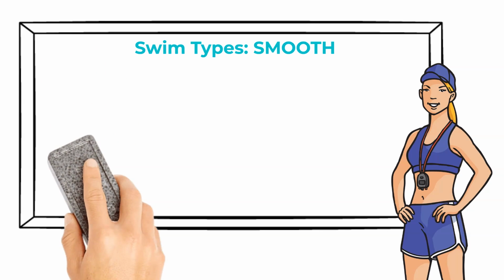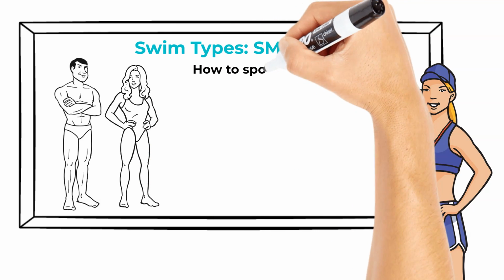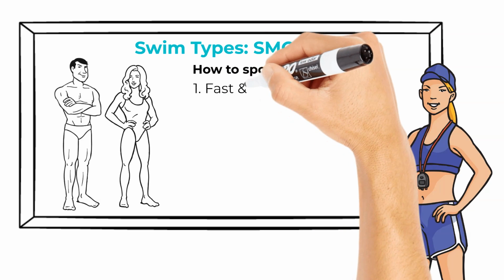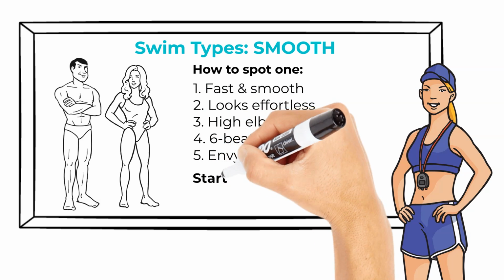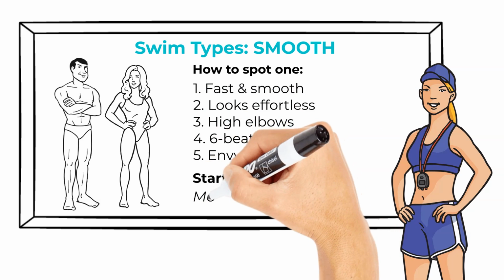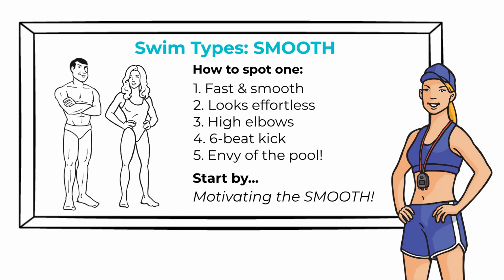Motivating the Smooth! Master Your Swimming Technique with Swim Smooth's Smooth Swim Type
🏊‍♂️ Improve Your Swimming Technique with Swim Smooth's Swim Type System! 🏊‍♀️

If you're looking to take your swimming skills to the next level, you've come to the right place. In this video, we'll introduce you to Swim Smooth's revolutionary Swim Type System, a cutting-edge approach to help you become a more efficient and powerful swimmer.

🏆 Why Choose Swim Smooth's Swim Type System?
Swim Smooth is renowned worldwide for its innovative and personalized approach to swim coaching. By identifying your unique Swim Type, you'll receive targeted training tailored to your specific strengths and weaknesses in the water. Whether you're a "Kicktastic," "Arnie," "Smooth," or "Swinger," our expert coaches will guide you through a comprehensive 8-week improvement plan to unlock your true swimming potential.

📅 8-Week Personalized Swim Training Plan
With our Swim Type System, you'll receive a customized 8-week training program designed to address your individual needs. We'll focus on refining your technique, enhancing your efficiency, and building your endurance to help you achieve your swimming goals faster than ever before. for more information on our programs.

- An overview of the Smooth Swim Type

Don't miss out on this fantastic opportunity to elevate your swimming technique with Swim Smooth's Swim Type System.

🙏 Thank you for choosing Swim Smooth! We look forward to helping you become a stronger, faster, and more confident swimmer. Remember, every stroke counts – let's make them perfect together! 💪